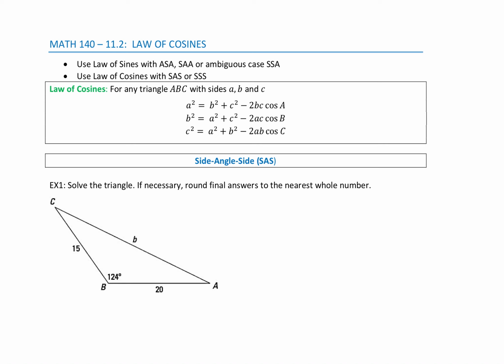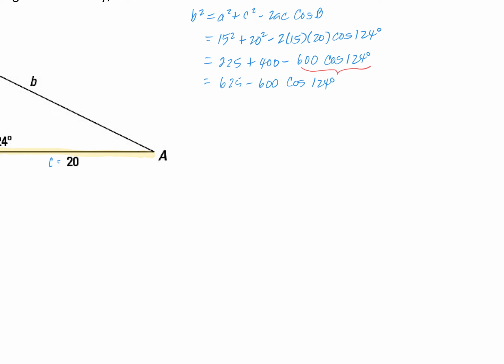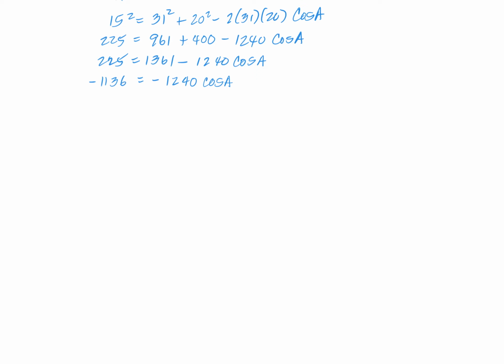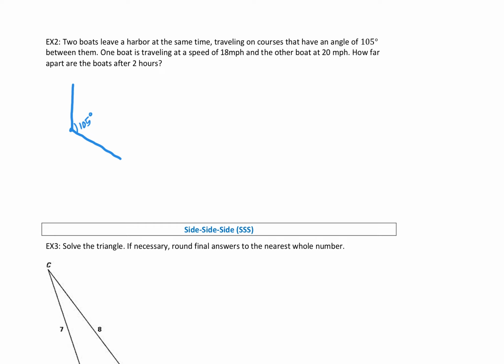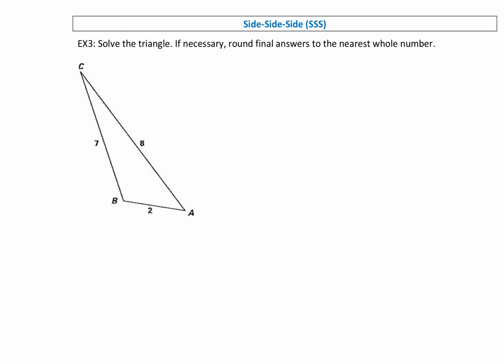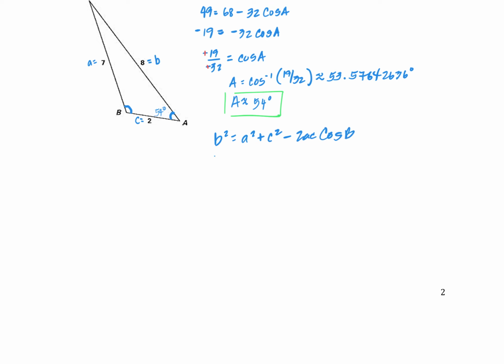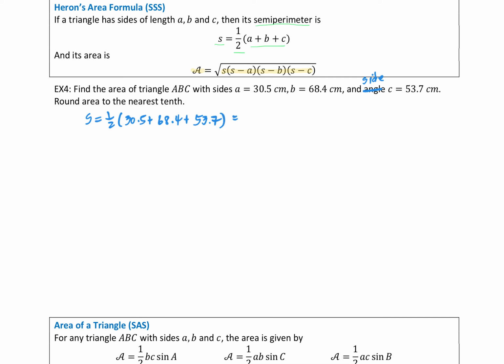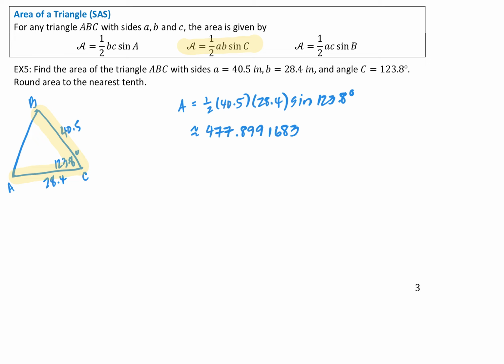140 Lecture 11.2